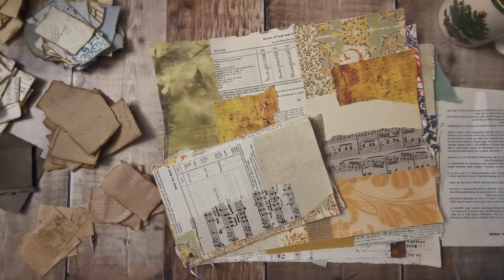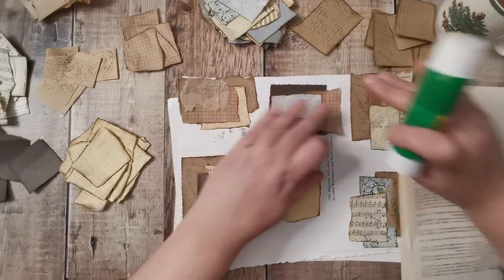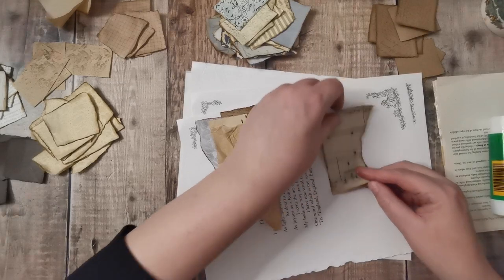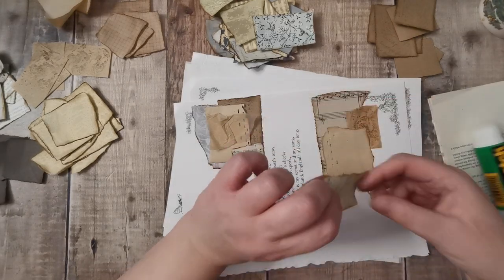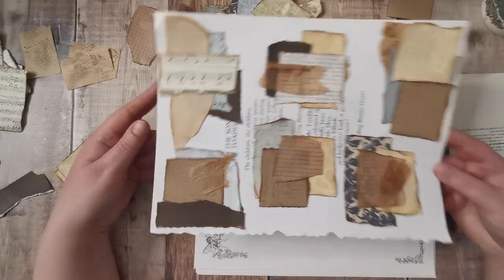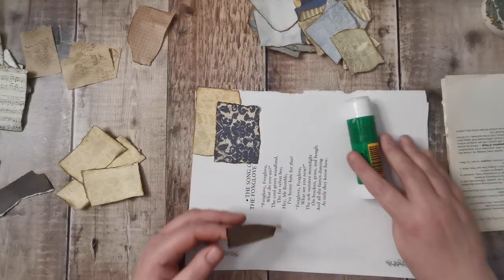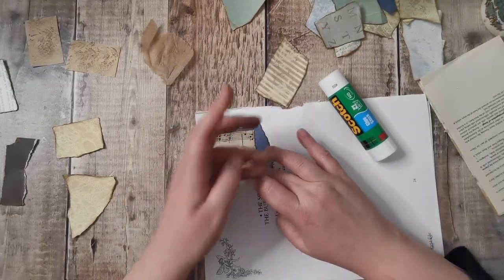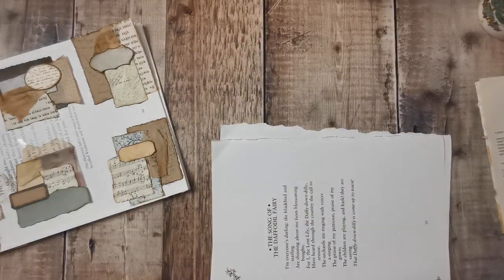Using Up My Scraps - Making Cluster Sheets - Junk Journal